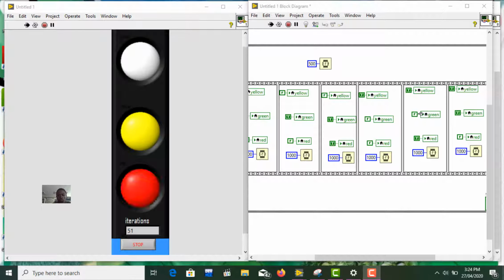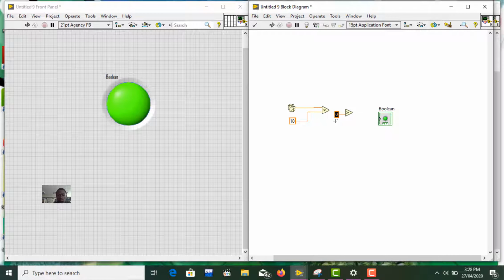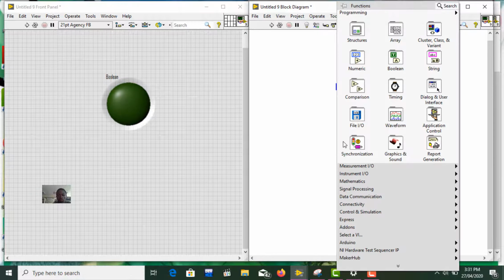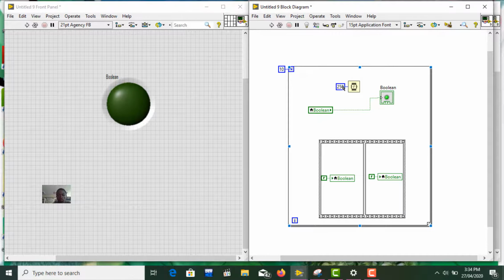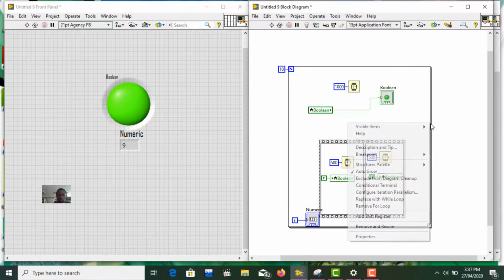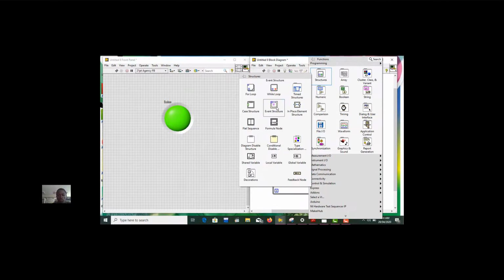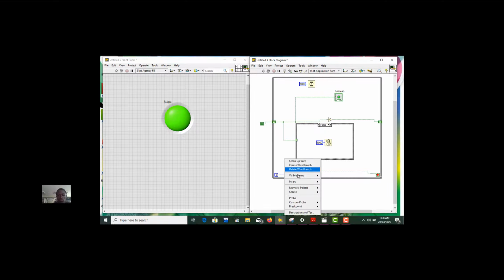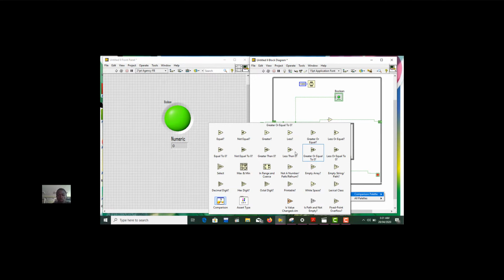THREE WAYS OF BLINKING LED WITH LABVIEW ROAD TO ARDUINO INTERFACING WITH LABVIEW